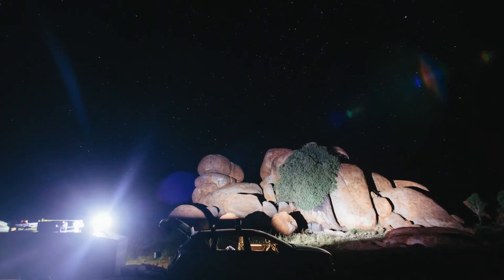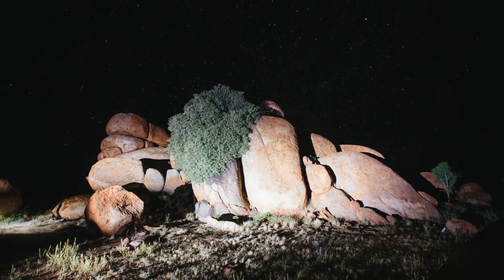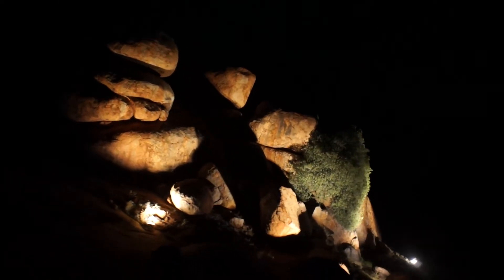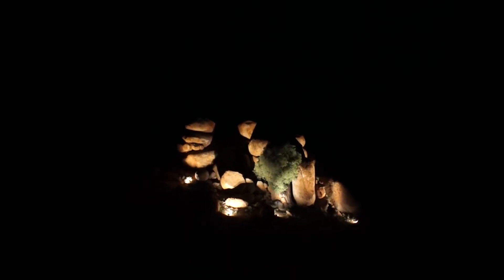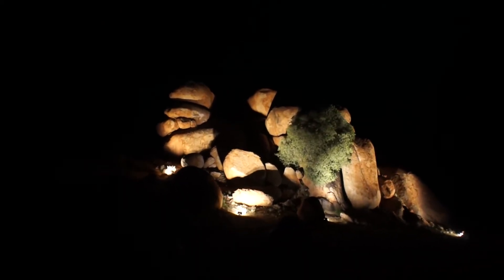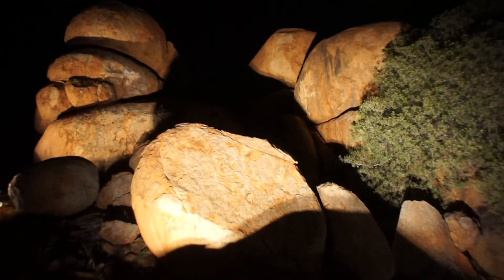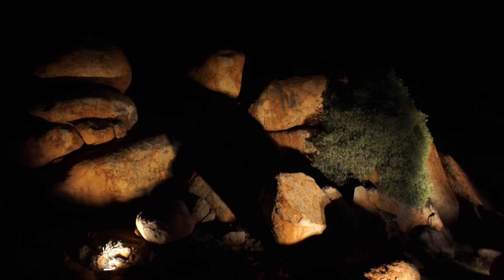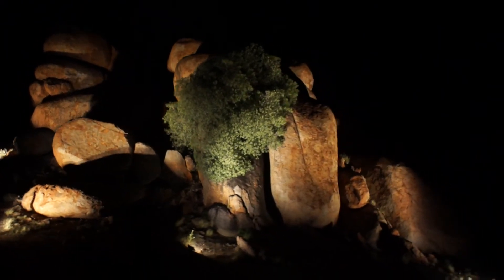7) HELLA Australia HypaLUME Devils Marbles